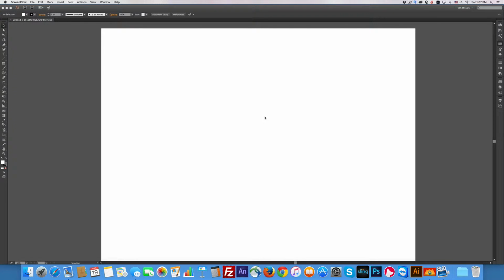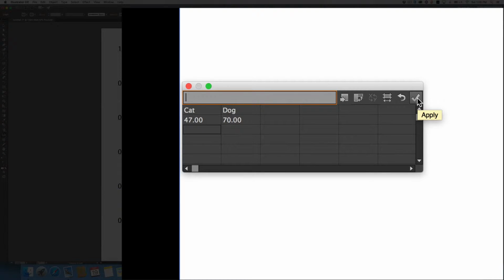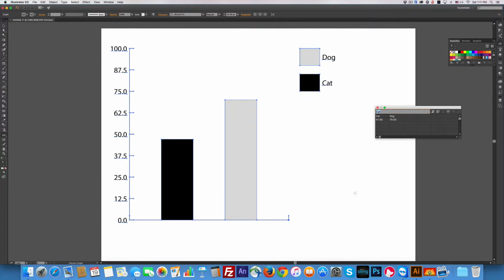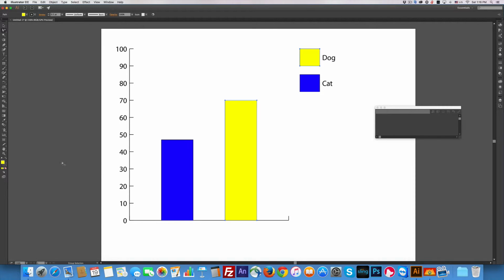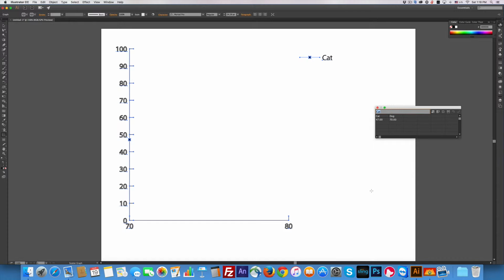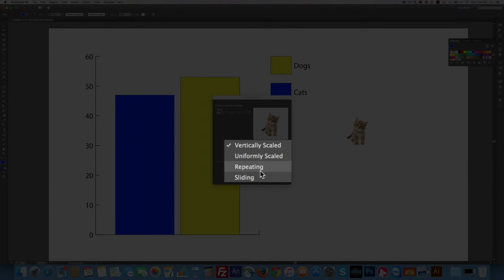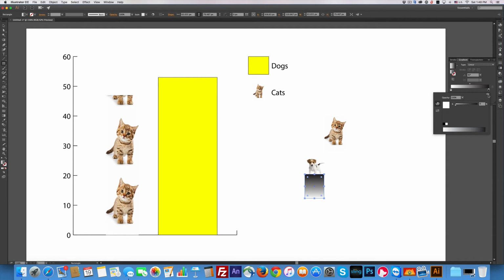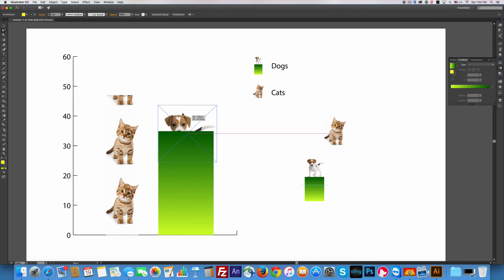Adobe Illustrator Graph Tool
How to use the Adobe Illustrator Graph Tool.